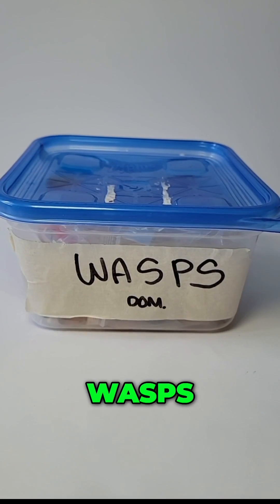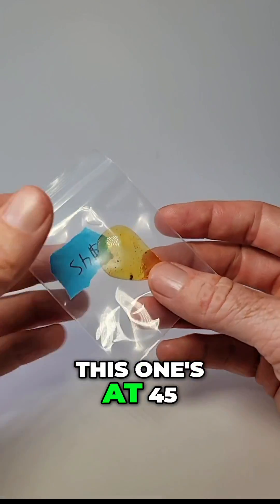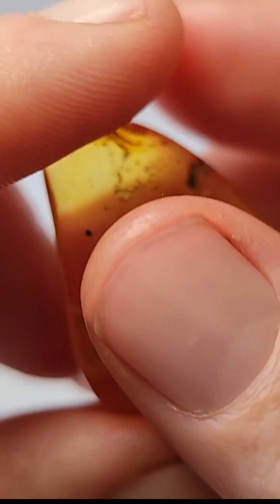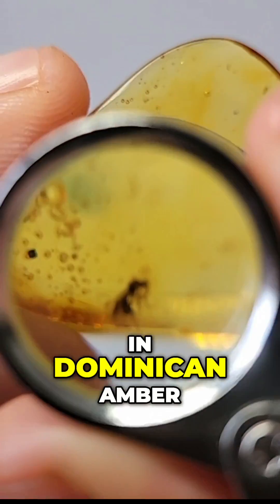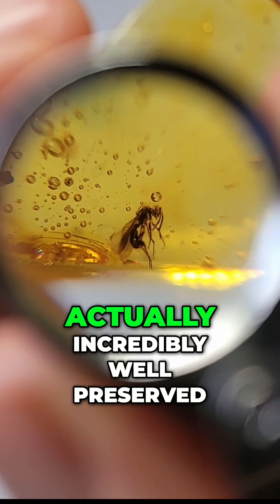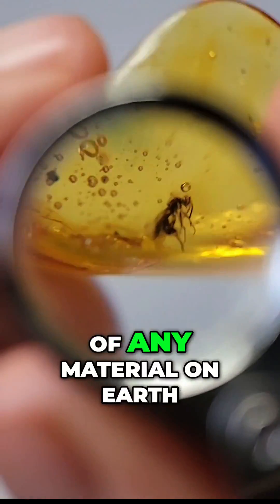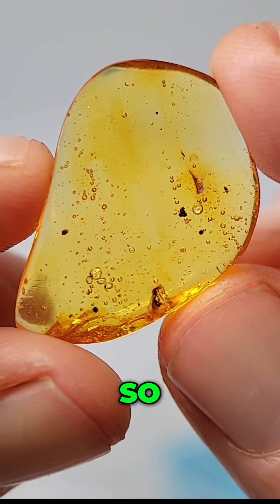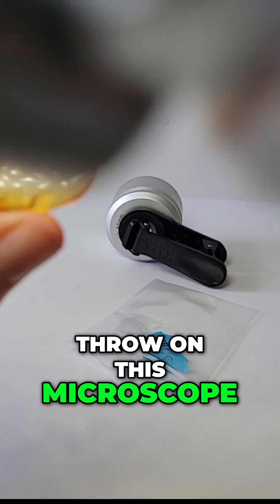Exploring Wasps Trapped in Dominican Amber: Incredible Fossils Revealed!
Discover the fascinating world of wasps preserved in Dominican amber!